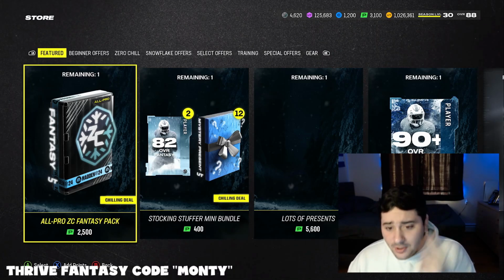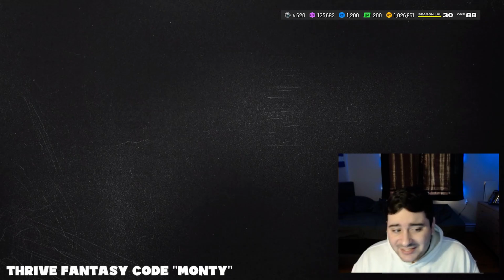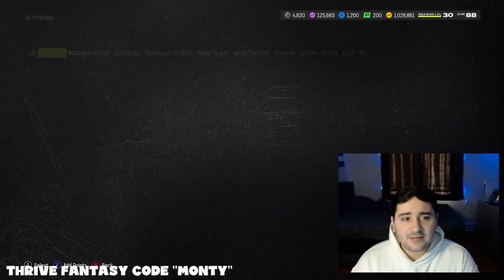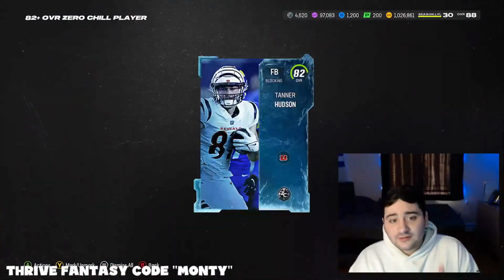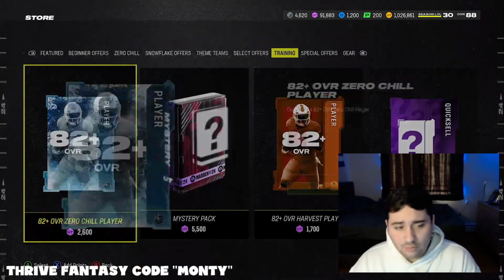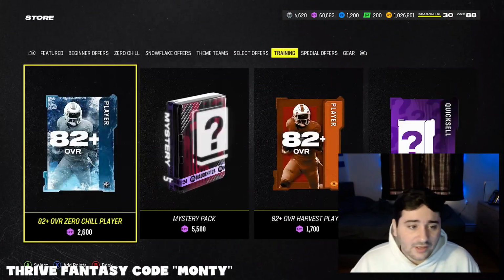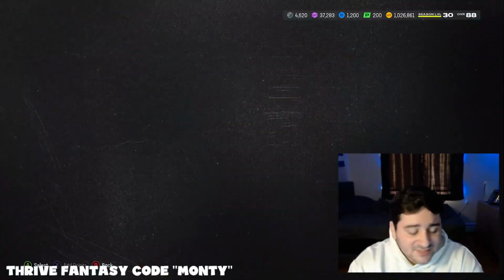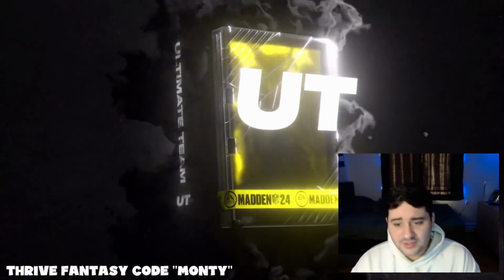SO MANY ZERO CHILL PACKS AND REROLLS! WE NEED TO PULL A SAQUAN BARKLEY! MADDEN 24 ULTIMATE TEAM!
Madden Ultimate Team YouTuber and Streamer. Mainly videos about MUT tips, Coin Making Methods, Gameplays, and New Content!

Thrive Fantasy is a betting app based on Overs and Unders! The odds are great and its an easy app to work! Thrive Fantasy will match your first deposit (UP TO $250) using code "MONTY" or by clicking the Thrive link above! (THE BETTING ODDS ARE GREAT!)